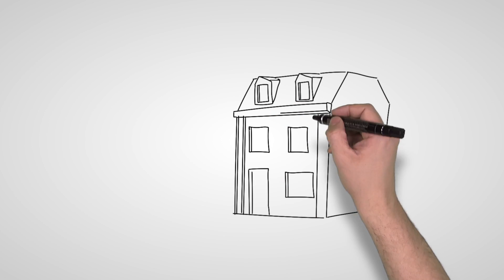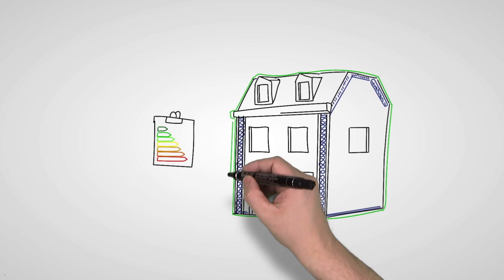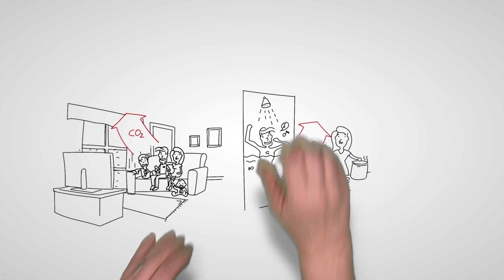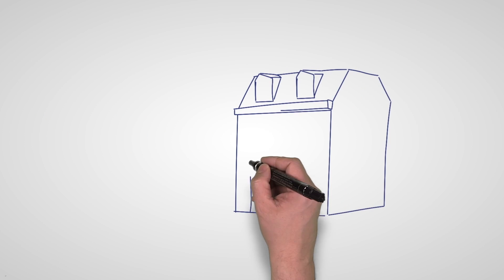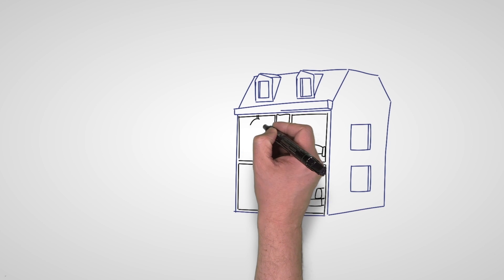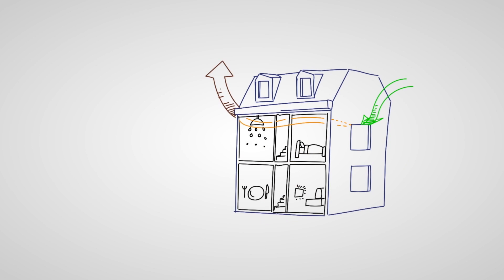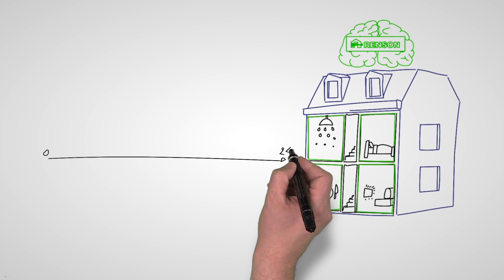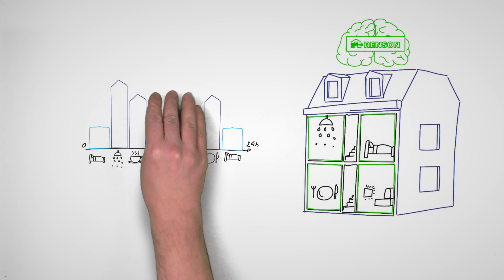Why ventilate? – The secret of healthy living (part 1/2)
Take a look at this animated video and discover why good ventilation is essential for your home and your health. Also learn how you can improve the indoor air quality in your home!